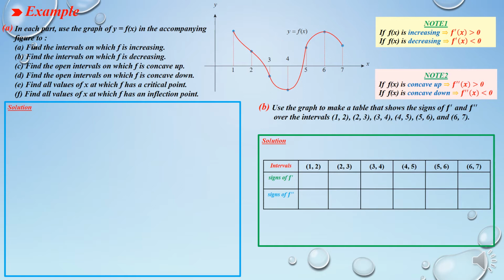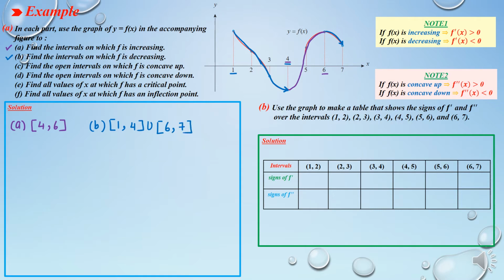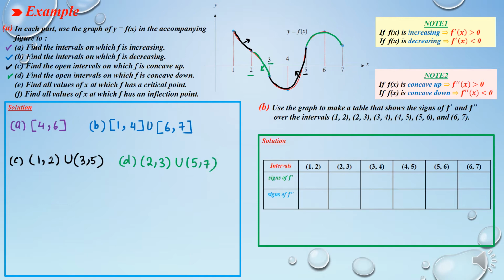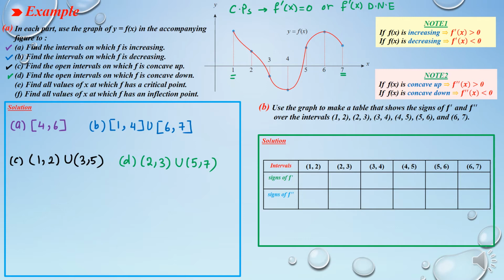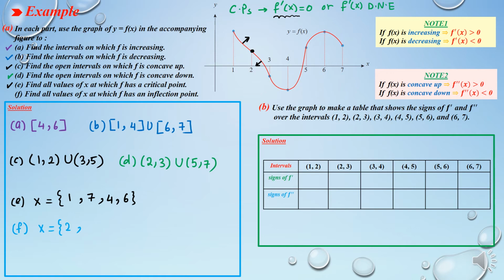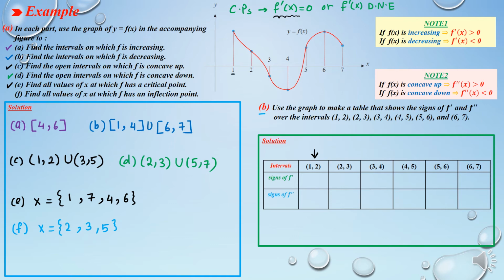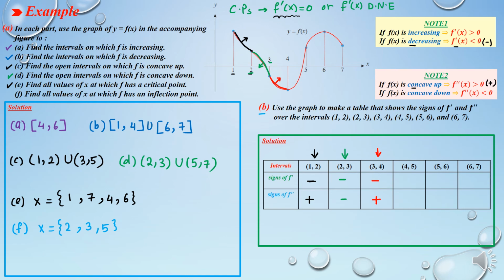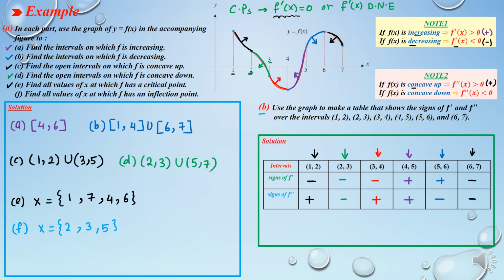Find The intervals of increasing, decreasing, Concave up and Down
Also you have to find the critical points and inflections